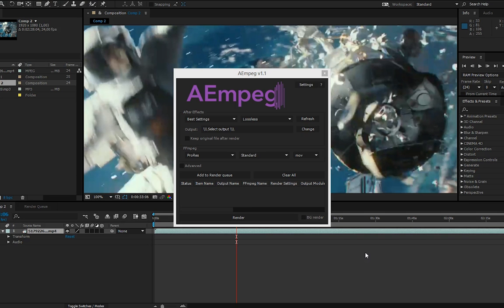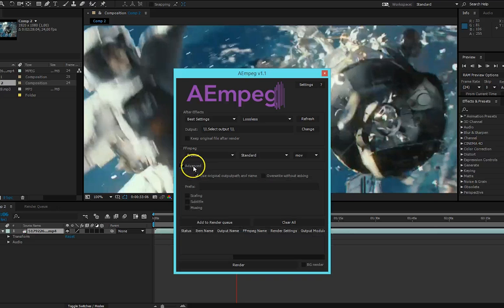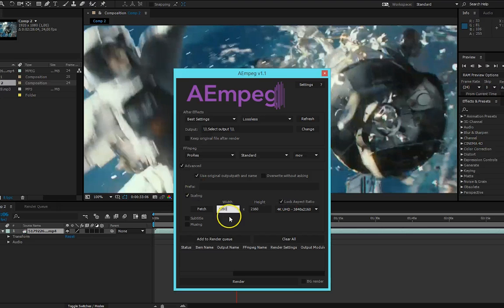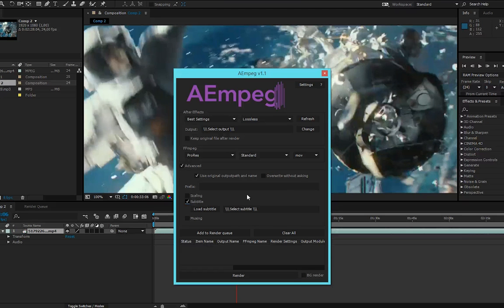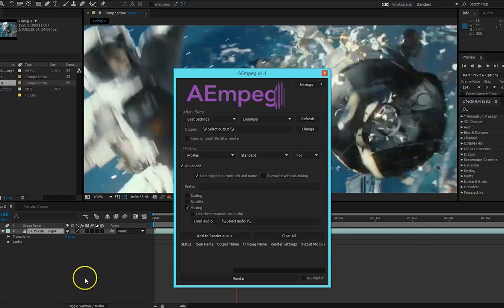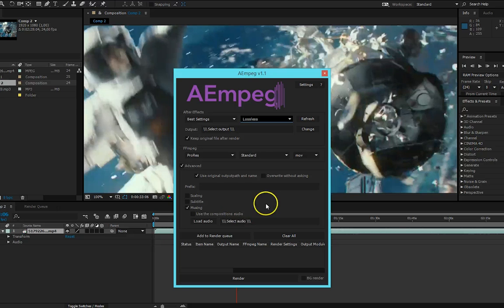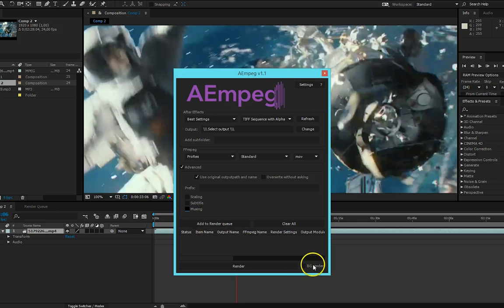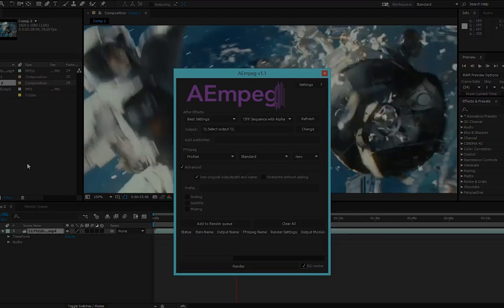AEmpeg v1.1 New Features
Render with FFmpeg directly from After Effects. Get much more codecs than After Effects offers you, for example ProRes in Windows!